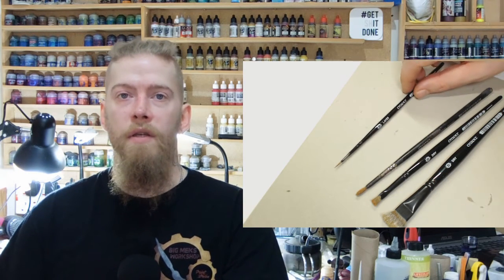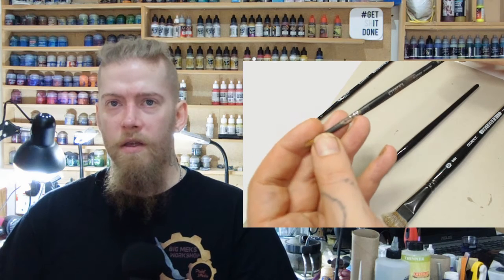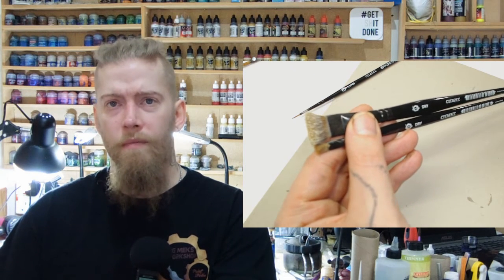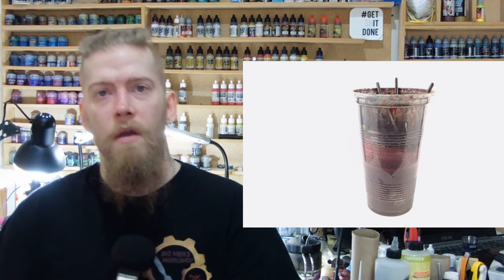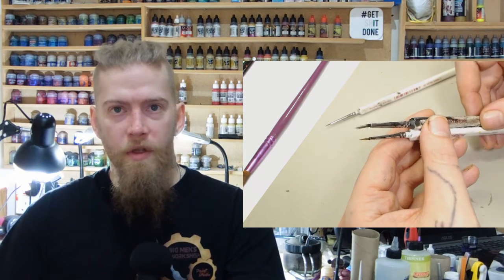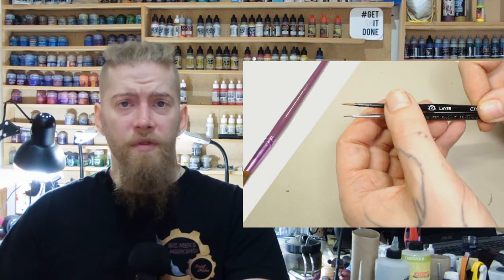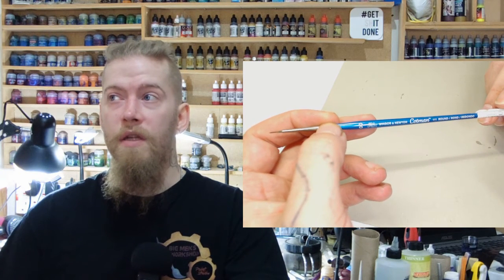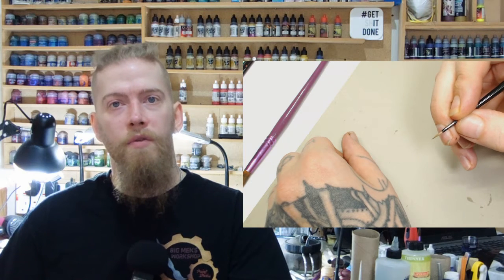Bigmeks Workshop Beginner Series Part 5 Brushes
Part 5, time to talk about brushes, The brands, sizes and types. If you like our content and want to see more of what we do follow our other social media through the links below and dont forget to check out the link for discount hobbie supplies.

Bigmeksworkshop merch.